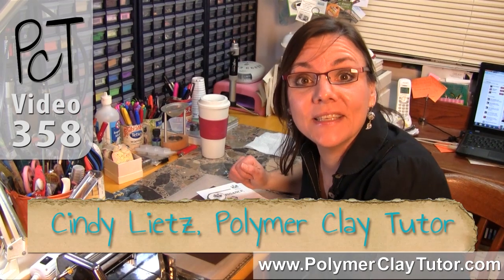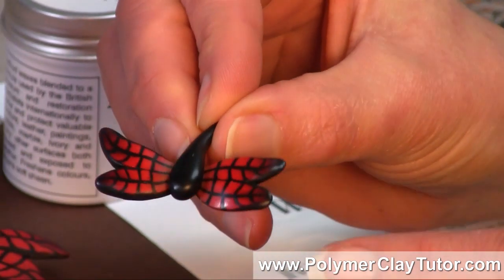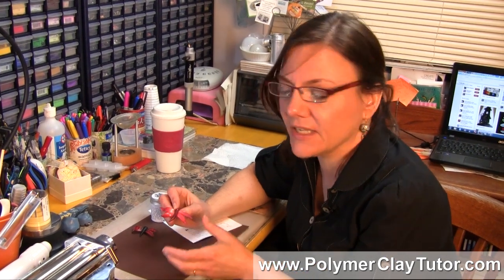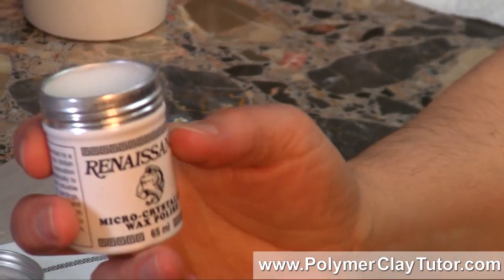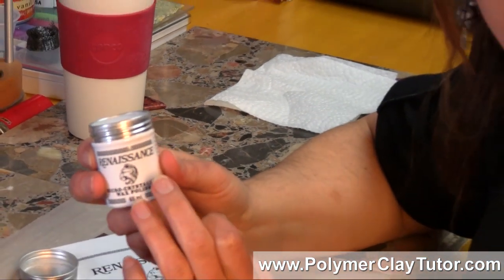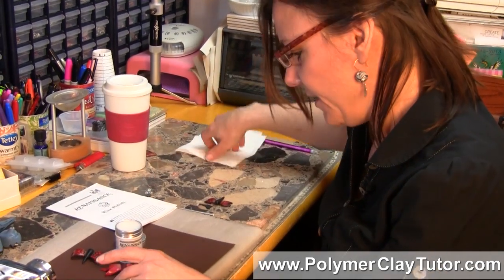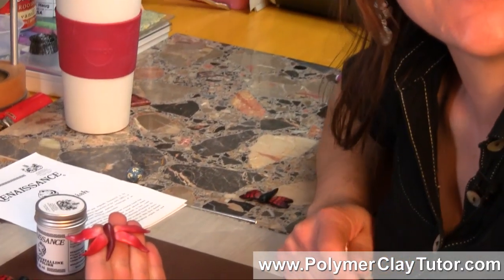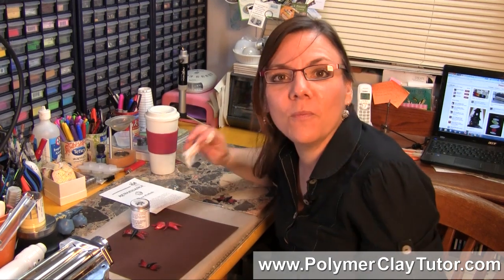Polymer Clay Finishing - Renaissance Wax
Video #358: In this video I'll go over all of the reasons why I love Renaissance Wax so much. It really is a wonderful product for finishing your polymer clay pieces. More...

* This microcrystalline wax polish was originally formulated at the British Museum in the 1950's.

* Examples of Waxed and Un-Waxed Dragonfly Beads... Not Butterfly Beads like I said a few times in the video, despite fully knowing the difference between butterflies and dragonflies :)

* Types of projects that benefit from using a finish such as Renaissance Wax, over that of other types of glazes and finishes.

* Overview of what Renaissance Wax is, where it is made and the many ways in can be used.

* Seemingly expensive up front... but not so in the long run because a just little goes a very long ways.

* I purchased Mine at Otto Frei online, but you can also find it at Polymer Clay Express and on Amazon.

* I show you how simple and easy it is to apply and the gorgeous glossy finish it creates.

If you enjoyed this video please click the like button.